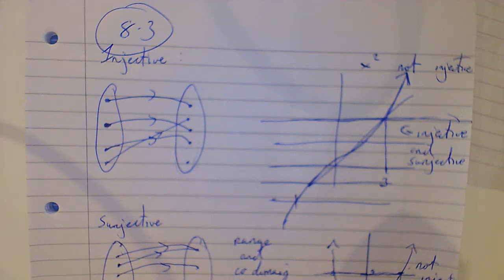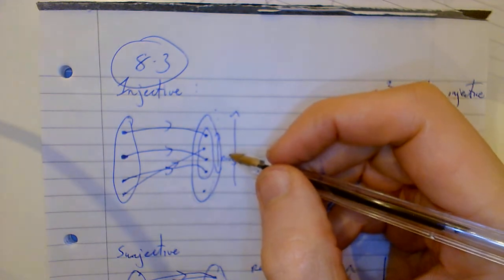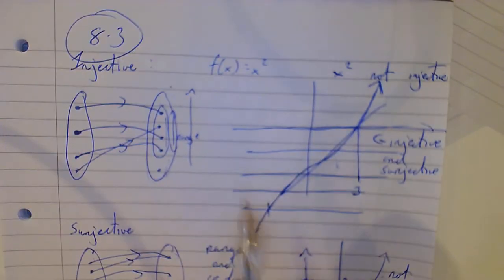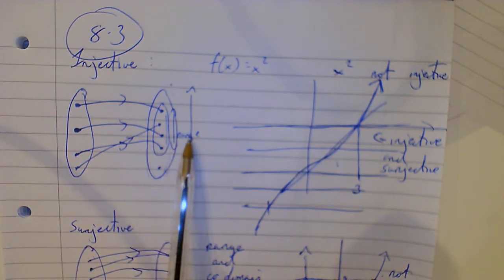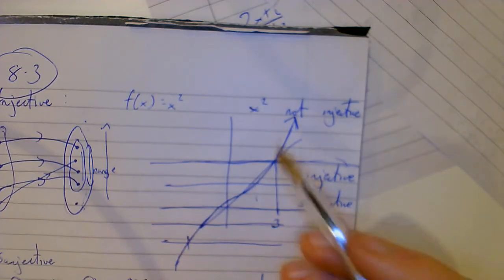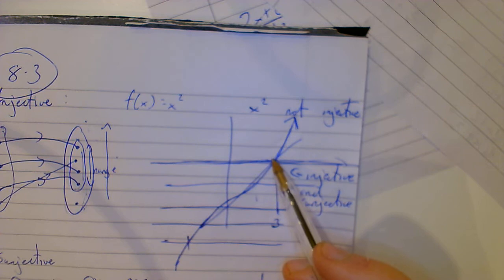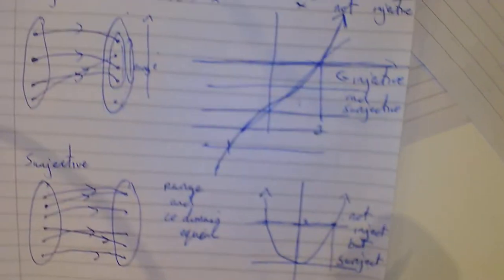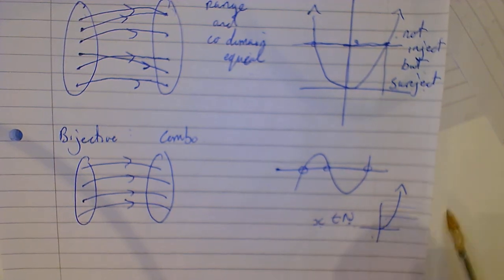8.3 injectiv/surjective/bijective 6th years (jan 29th)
functions 6th years